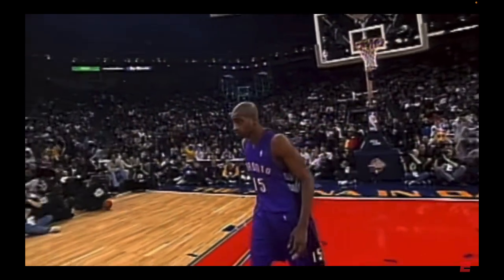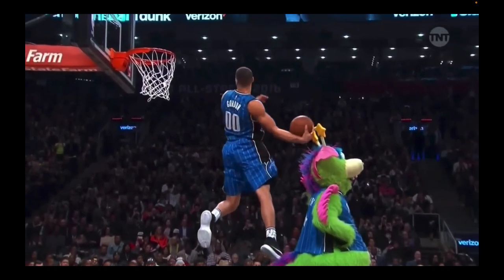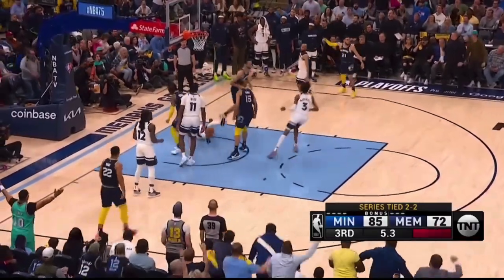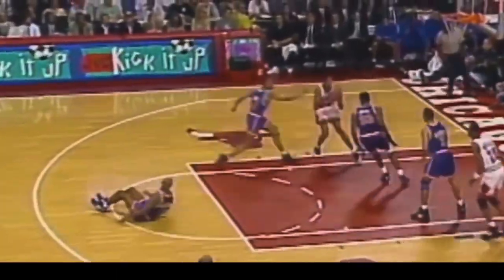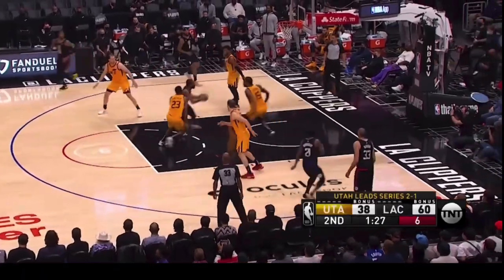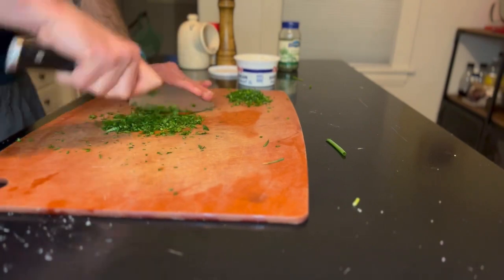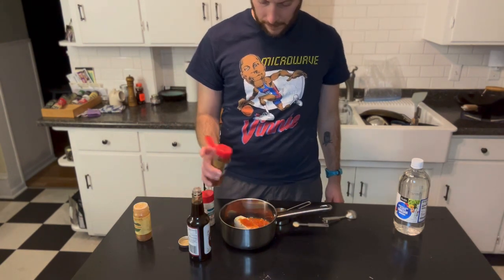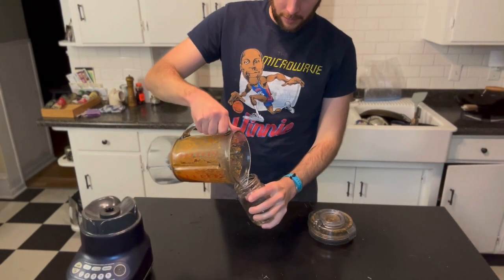LeftOverTime: Dunkable Sauces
Welcome to LeftOverTime, the show about reheated food and NBA takes. On this episode, using random fridge scraps, partially used bottle of hot sauce, parsley, sour cream, mango.

On the NBA side of things, the three types of NBA dunks.

Tools:
Cutting Board
Knife
Blender
Sauce Pot

Method
Mango Habanero Sauce
1 mango - peeled and cubed
2 habanero - stemmed and seeded
2 tbsp honey
1.5 tsp smoked paprika
1 tsp garlic powder
1 tsp ginger powder
1 tbsp apple cider vinegar
1 lime juiced

Combine all of the ingredients into a blend and blend on high.
Pour out into a jar and store in your refrigerator for up to 2 weeks.

Ranch Dressing
1 cup mayo
½ cup sour cream
¼ cup fresh chopped parsley
2 tbsp fresh chopped chives
1 tsp dried dill
1 tsp garlic powder
½ tsp salt
½ tsp black pepper

Combine all of the ingredients into a bowl and mix with a fork.
Store in your fridge for up to 2 weeks.

Buffalo Sauce
½ cup Butter
½ cup hot sauce
¼ tsp Worchestersire sauce
1 ½ tbsp white vinegar
¼ tsp cayenne pepper
¼ tsp garlic powder

Combine all of the ingredients in a pot and set on a stove on medium high.
Continue to stir until the butter has melted and the mixture starts to bubble.
Pour out into a jar and use immediately or store in your fridge for up to 1 week.